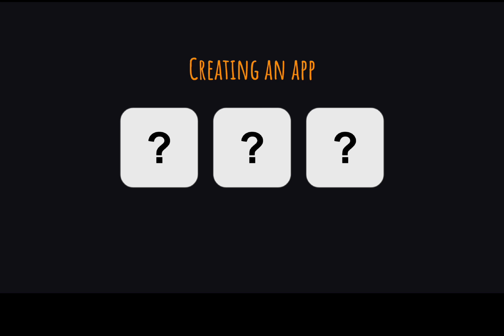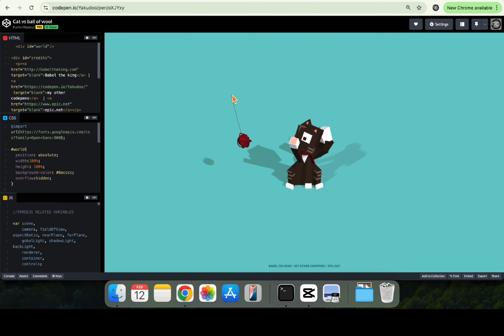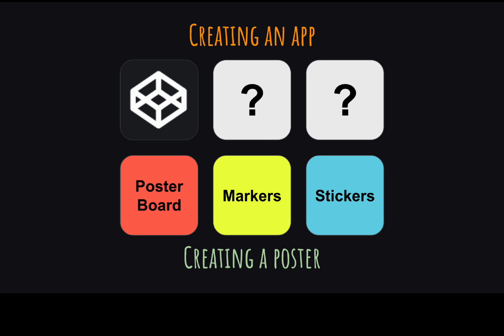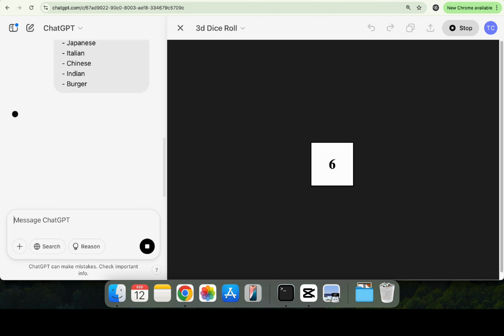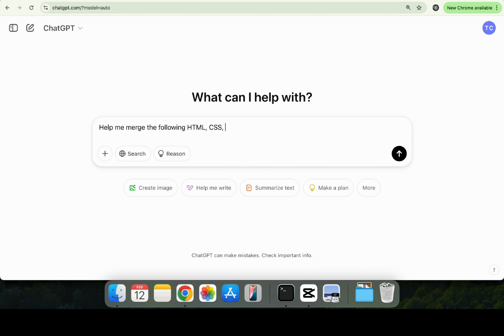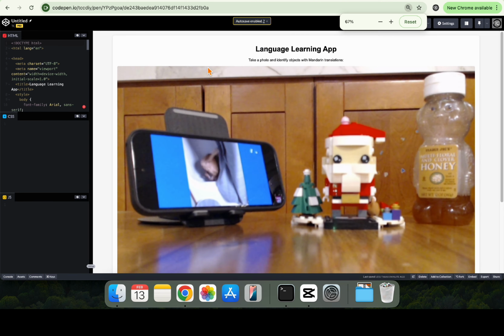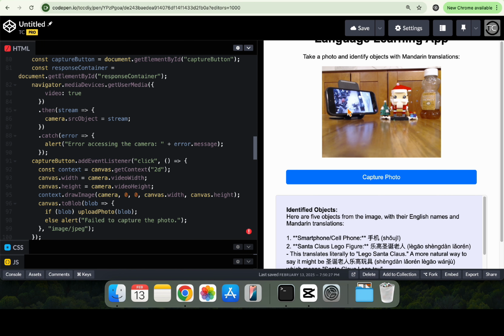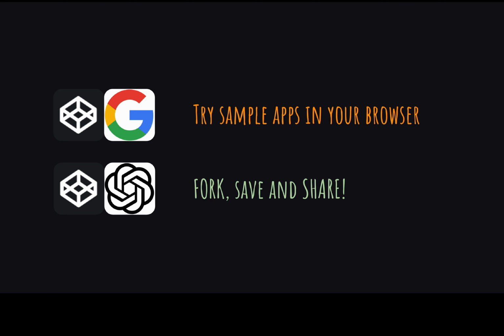Anyone Can Create an App in 2025 (AI Coding + Free Tools!)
With the help of powerful AI like ChatGPT, in 2025, you can create useful and fun apps without writing a single line of code! In this video, we will learn about 3 free and super beginner-friendly tools for creating and publishing apps, so you can turn your valuable ideas into apps and share with everyone! This is the beginning of a new era when human creativity is finally being unleashed! Let's hop on this early train and start creating!

Welcome to the TCCDIY community!

- Language Learning App (when open on mobile, make sure grant your browser app Camera permission)
- Gemini Multimodal LLM demo (when open on mobile, make sure grant your browser app Camera permission)
- MediaPipe face detection (when open on mobile, make sure grant your browser app Camera permission)

May the creativity be with you.
TC

▬▬ CHAPTERS ▬▬
00:00 Intro
01:04 Three tools overview
02:00 CodePen, the Poster board
04:34 LLM, the Markers
05:08 App: What to eat?
07:00 Fork
08:06 App: Language learning
10:22 API, the Stickers
10:51 Google Gemini API
12:36 Homework
13:21 Mission